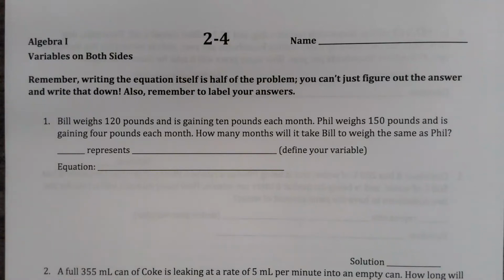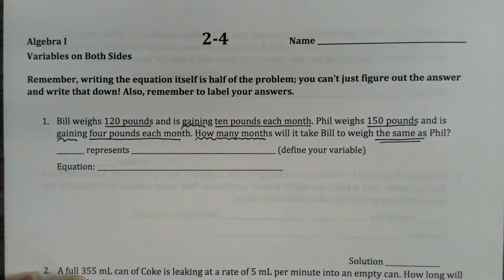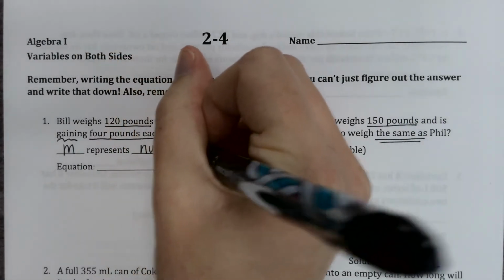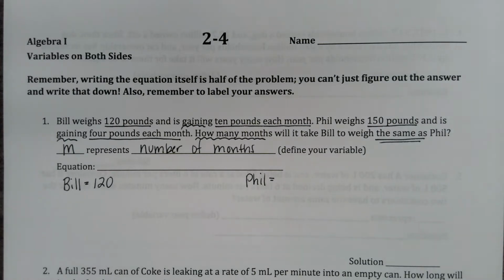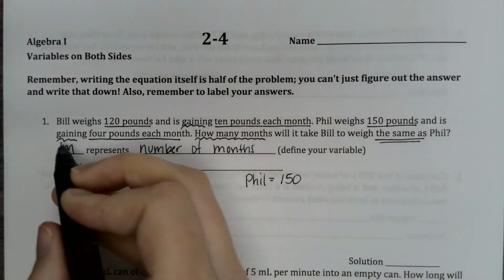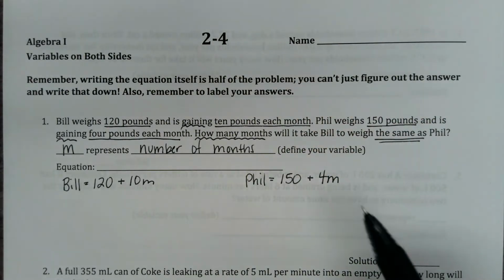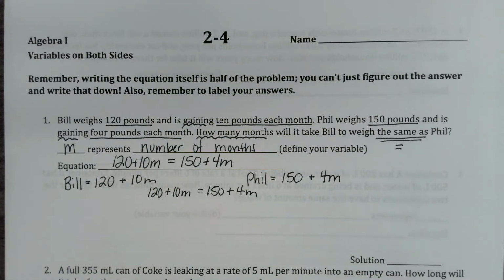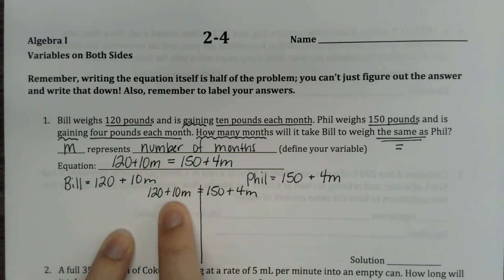Variables on Both Sides Word Problems